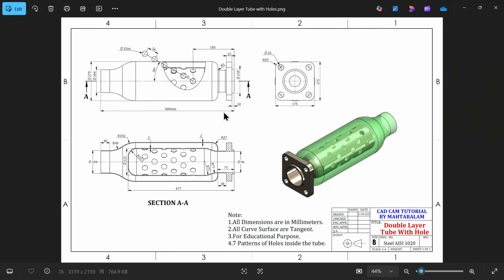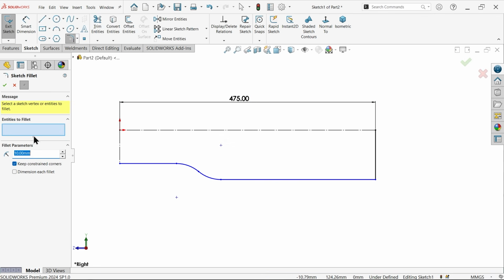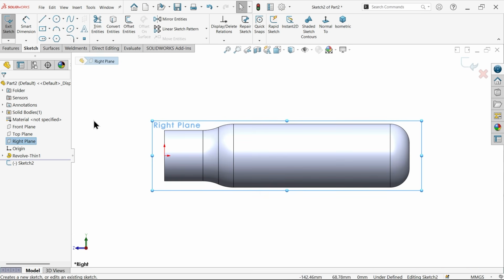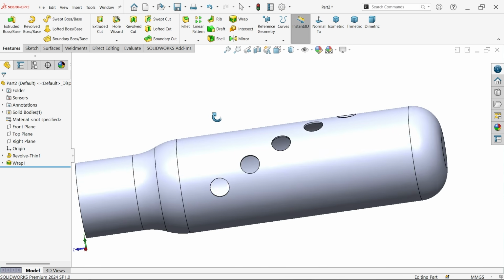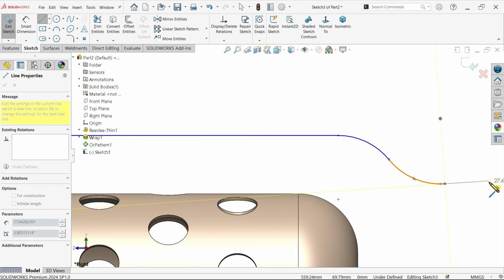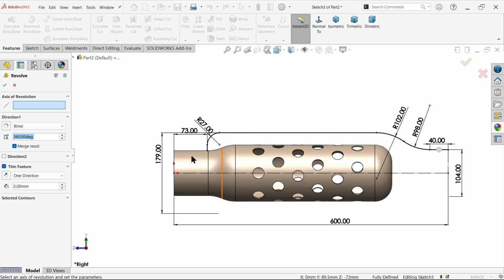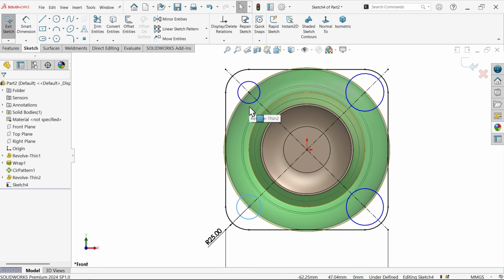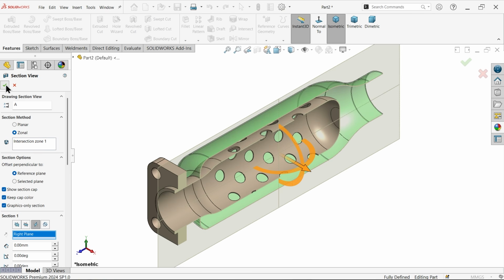Double Layer Tube with Holes Modeling in SolidWorks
1.REVOLVED BOSS/BASE
2.WRAP
3.CIRCULAR PATTERN
4.EXTRUDED BOSS/BASE
5.FILLET
6.ADD MATERIAL &APPEARANCE